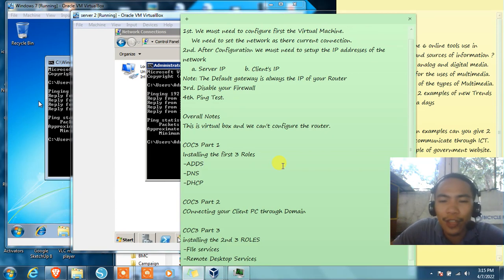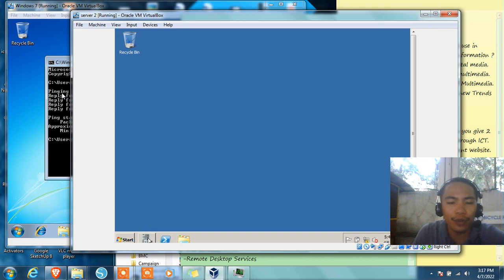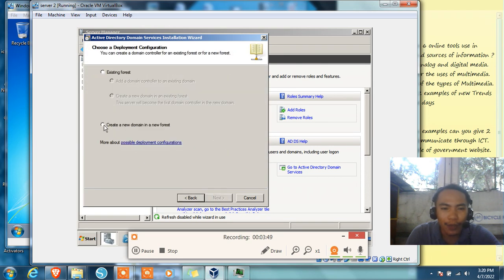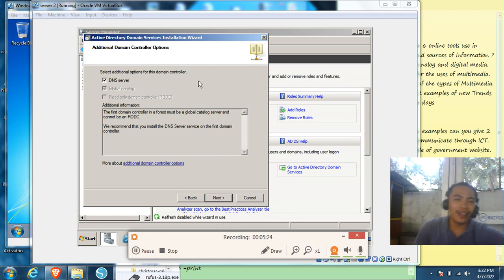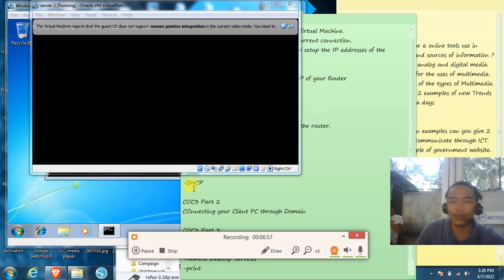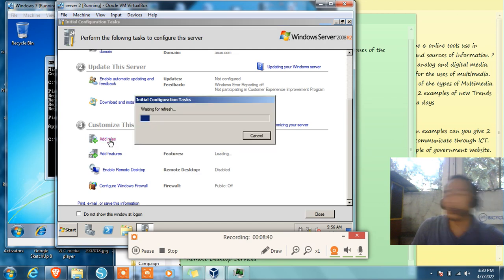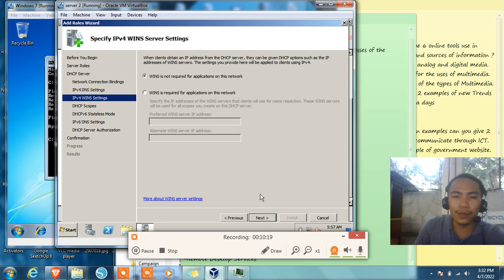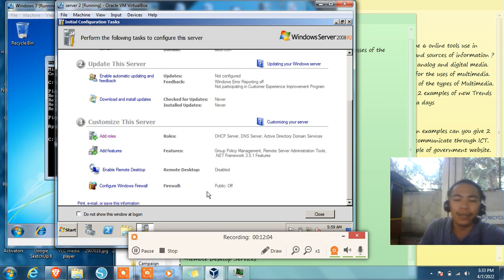CSS Part 4 - First 3 roles (ADDS, DNS and DHCP) and configuration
Installation and configuration of ADDS, DNS and DHCP.
Creating Organizational Unit and users, creating forest for your domain and setting scope for your DHCP.